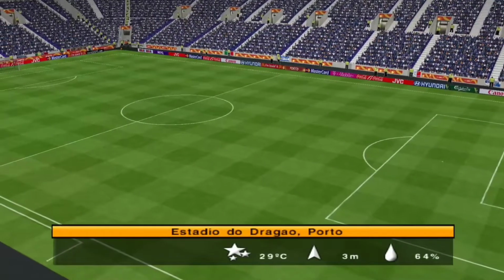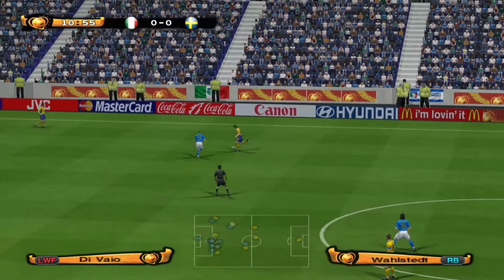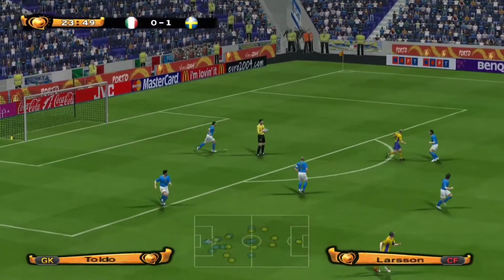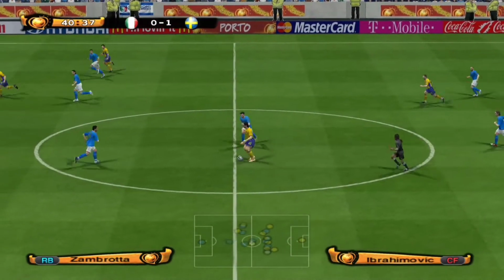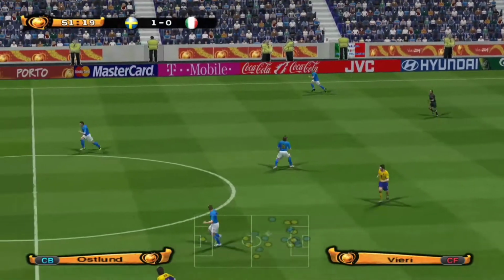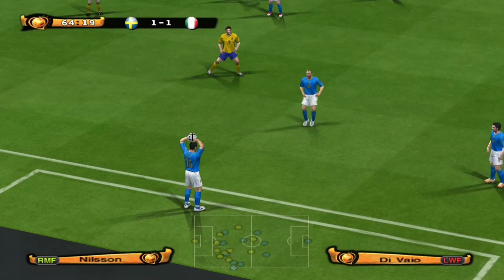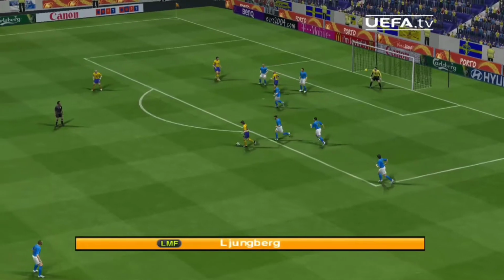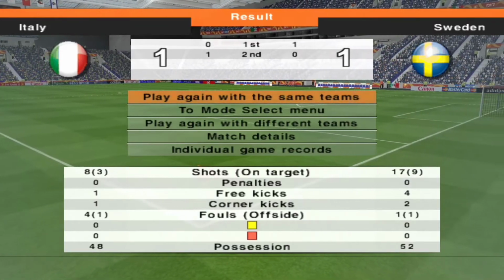UEFA Euro 2004, Group Stage, Group C Matchday 2, Italy vs Sweden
UEFA Euro 2004
Group Stage
Group C Matchday 2
Italy vs Sweden
Estadio do Dragao, Porto
Host: Portugal
PES 6